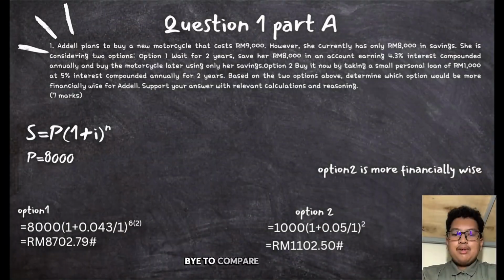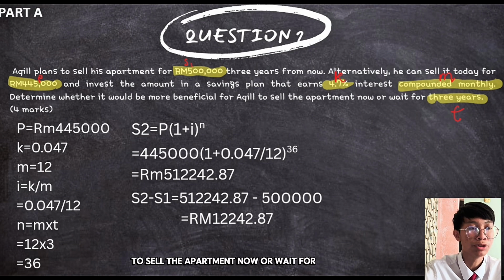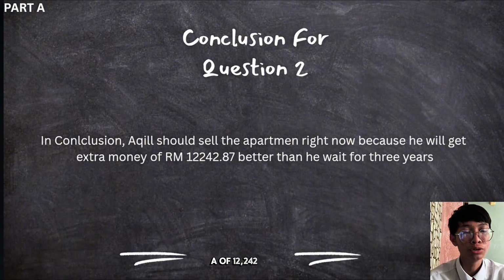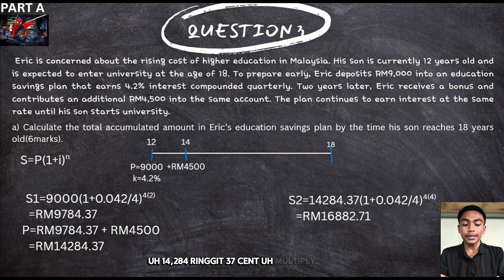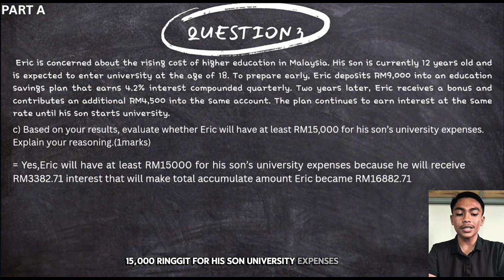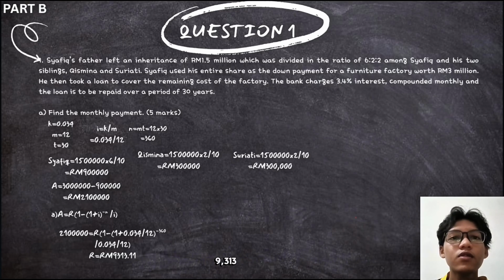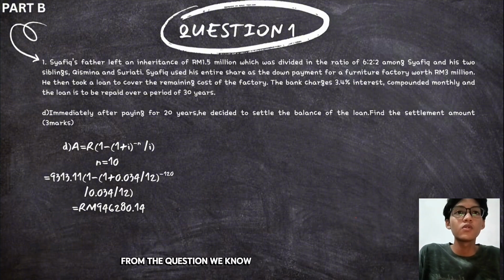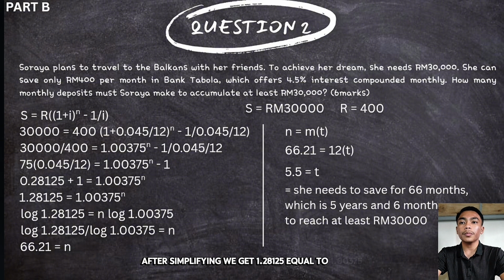VBM-161_MAC1101A_MUHAMMAD IZZAD ARIF BIN MOHD MASRI